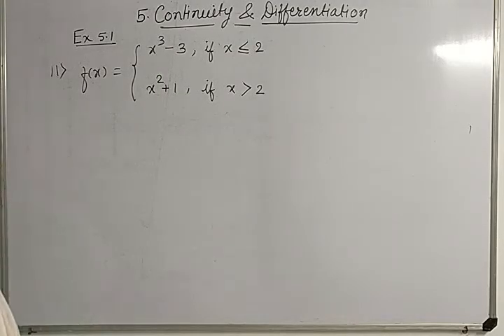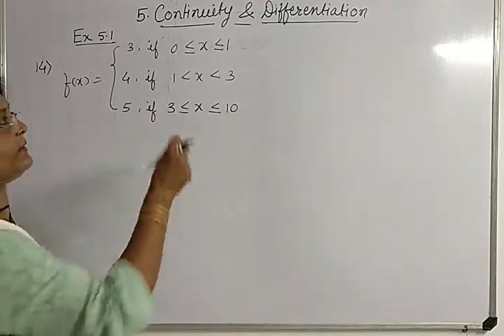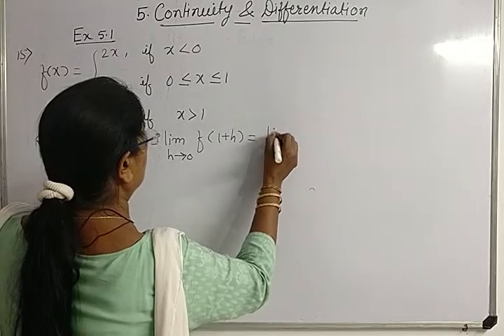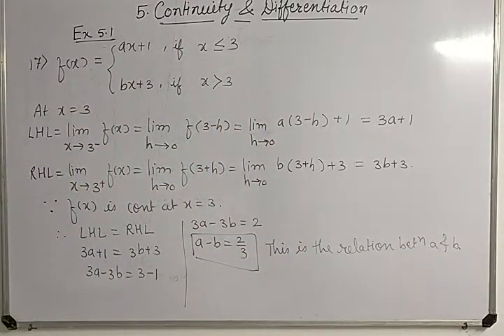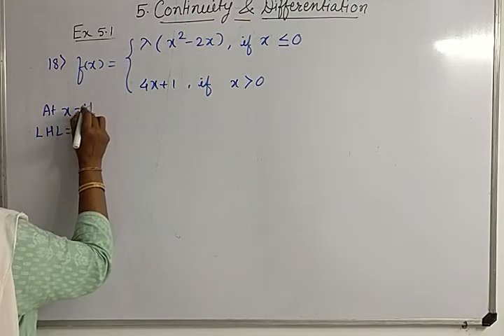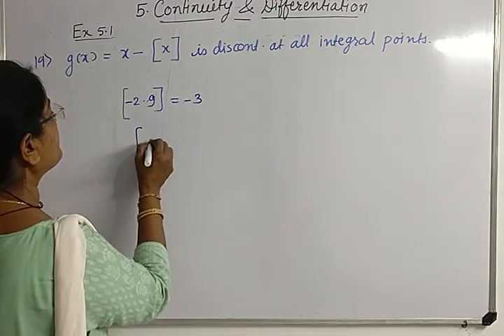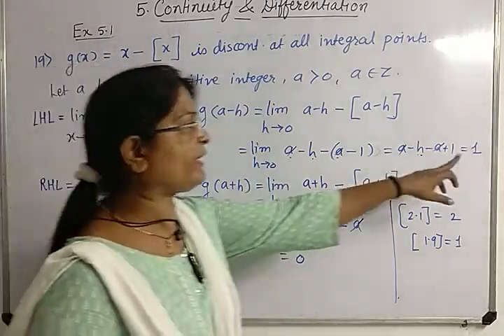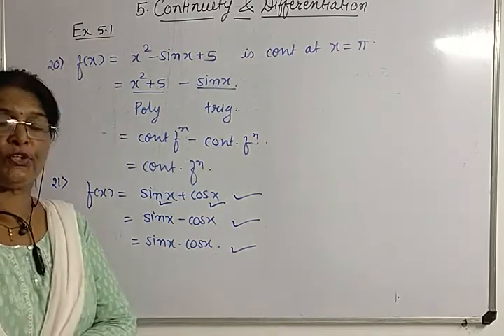Determinants Ex 5.1 (Q10 to 21)